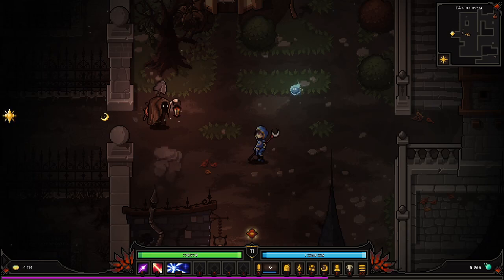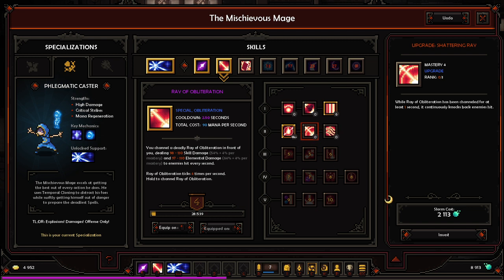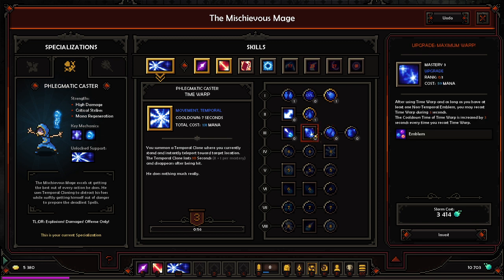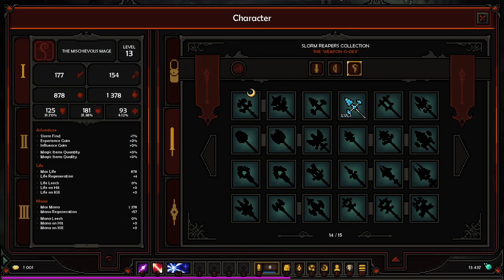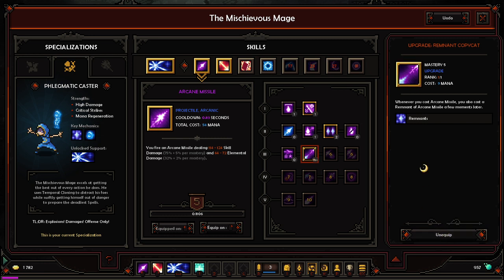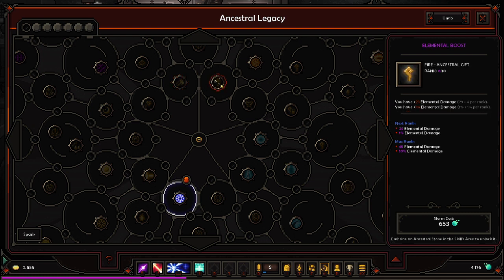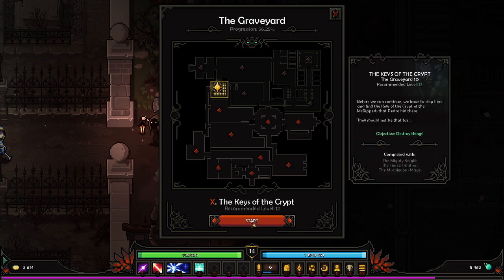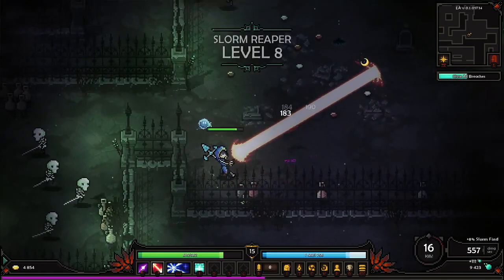The Slormancer- part 2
The Slormancer is an ARPG that I really didn't enjoy.